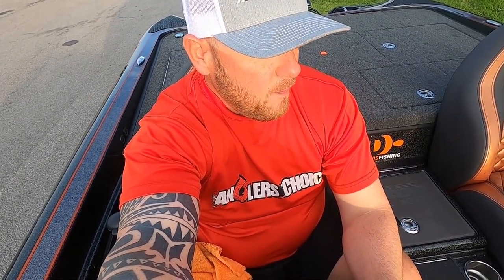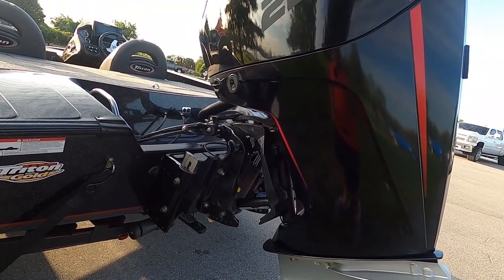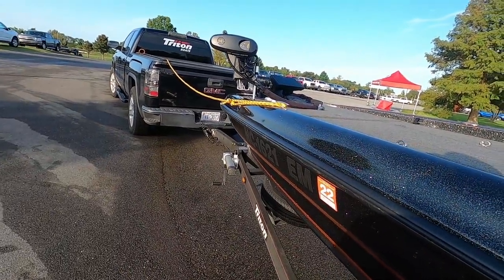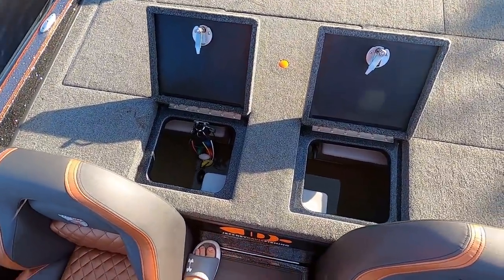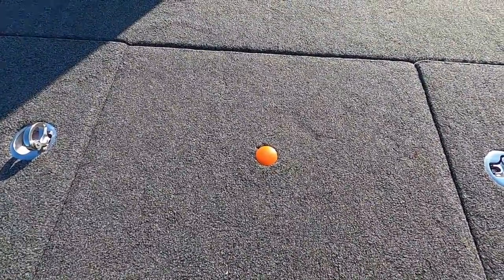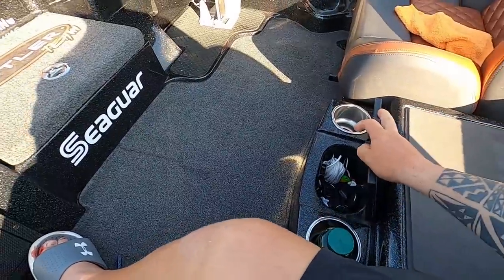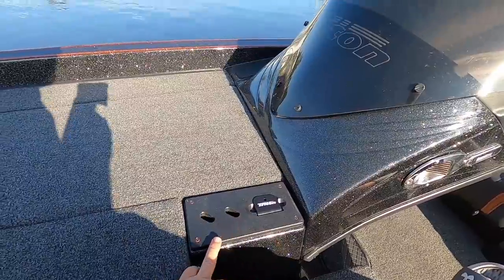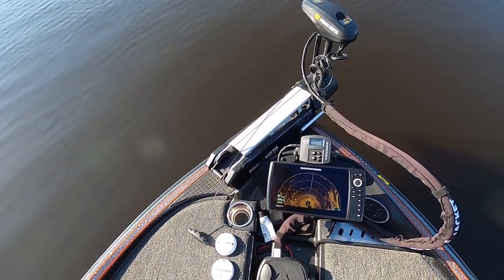Tour My Triton 19TRX Patriot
I purchased this Triton Boats 19TRX Patriot Bass Boat in April 2019. After tournament bass fishing from it for more than a year, I can confidently say... I love it! I walk you through the entire boat in this video review and walkthrough.

Products I Love - Kistler Rods, Shimano Reels, Seaguar Fishing Line, Ionic Lithium Batteries

Companies I Recommend - Anglers Choice Marine, Triton Boats, Mercury Marine, Minn Kota, Humminbird